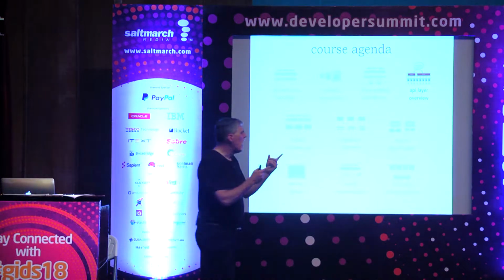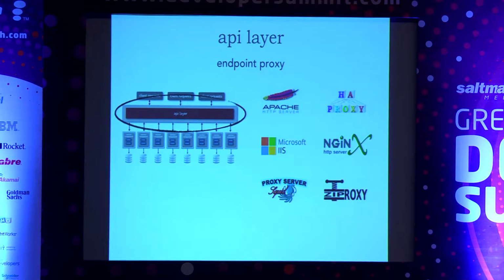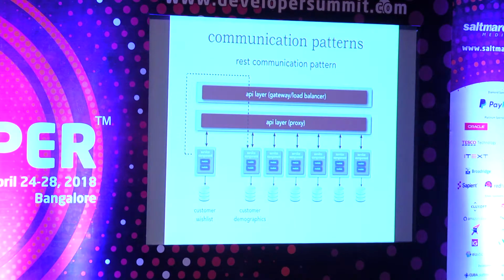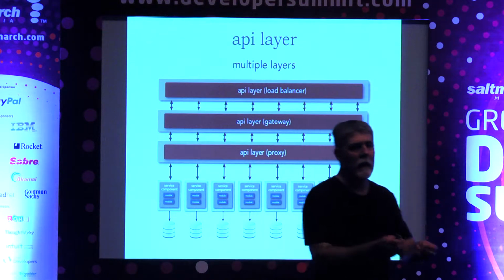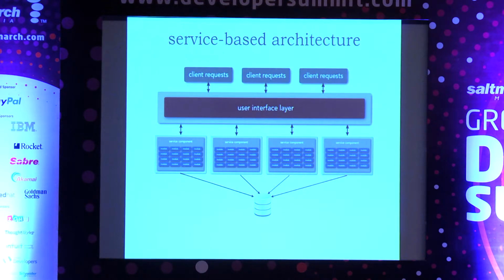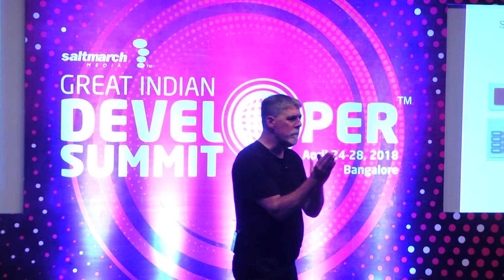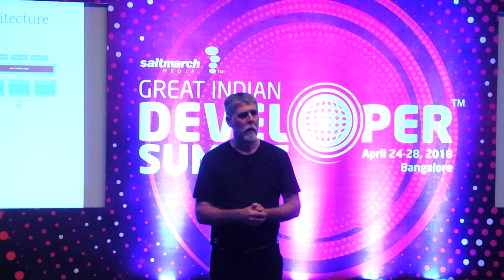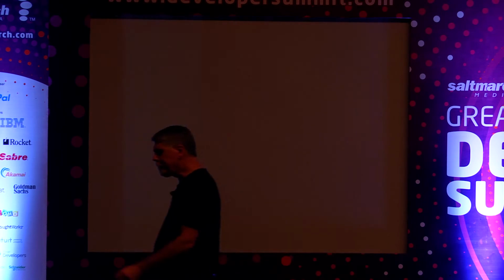Microservices Architecture and Design by Mark Richards (Part 5 of 15)